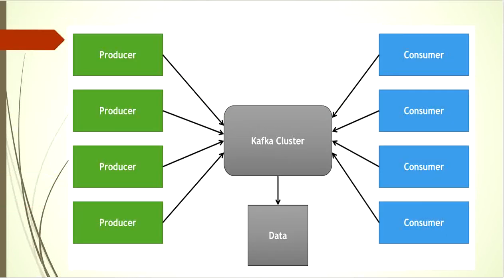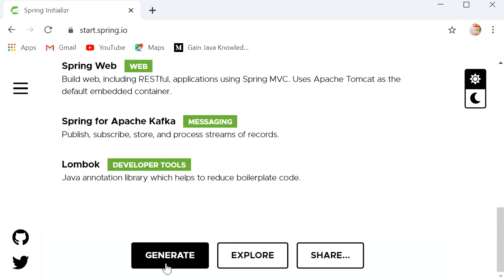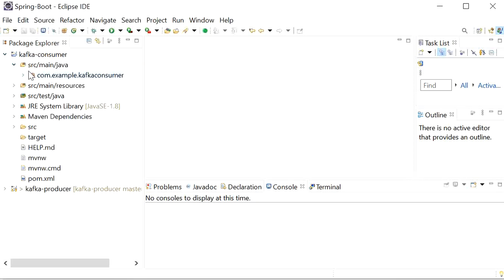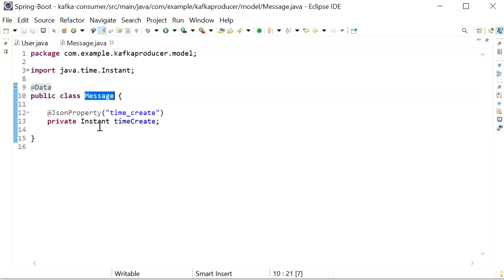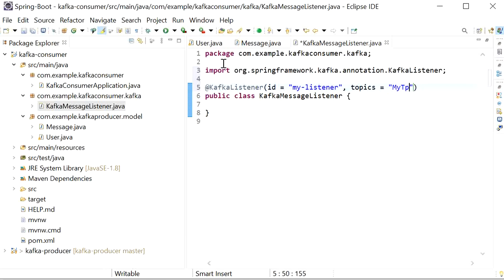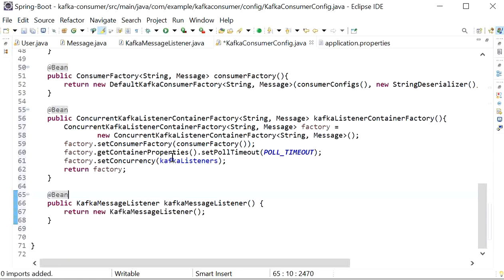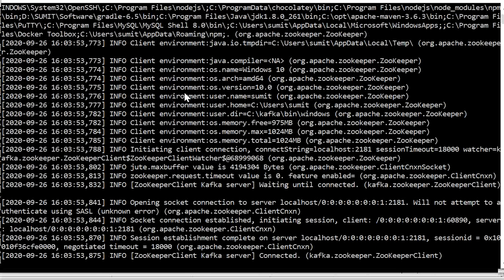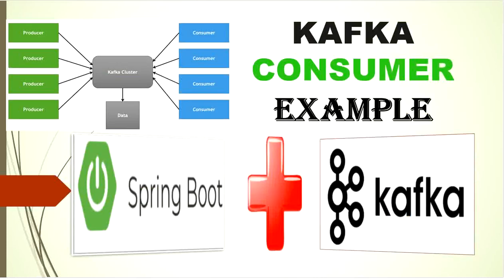Spring Boot With Spring Consumer Example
Hi Friends,

In this video we will see how kafka consumer will consume the message from topic. The message will be published by kafka producer to same topic that will be consumed by kafka consumer.